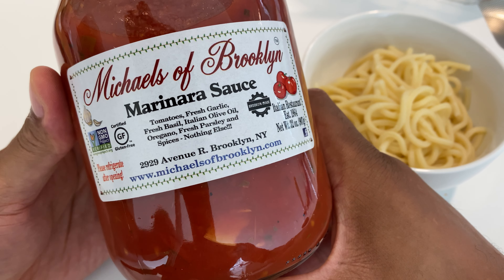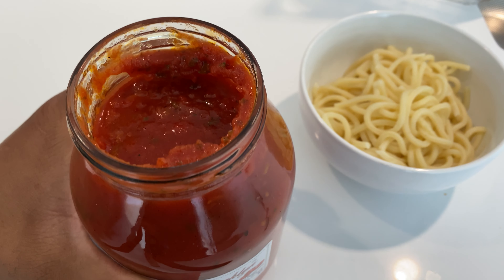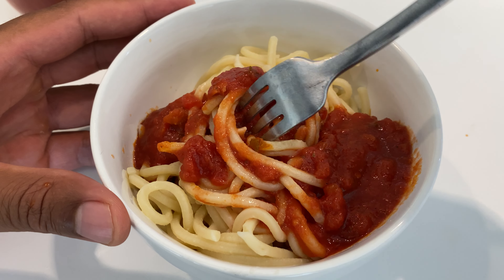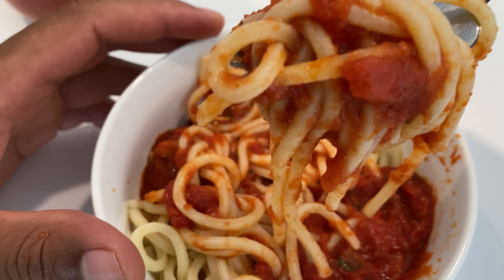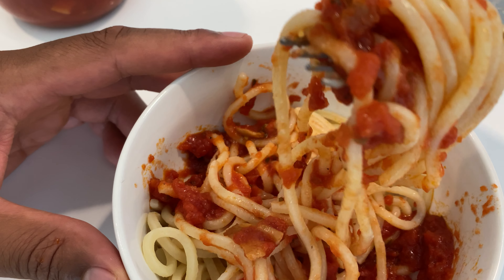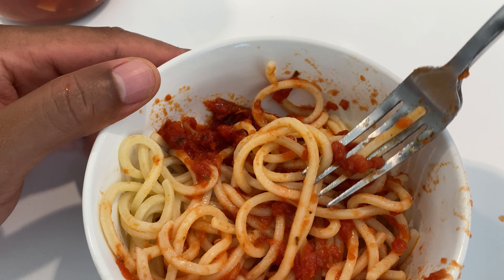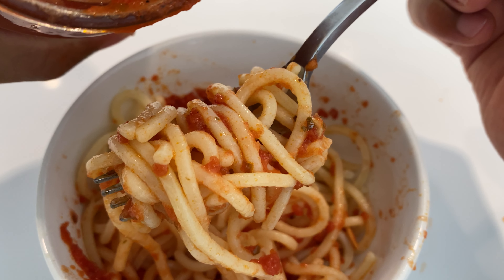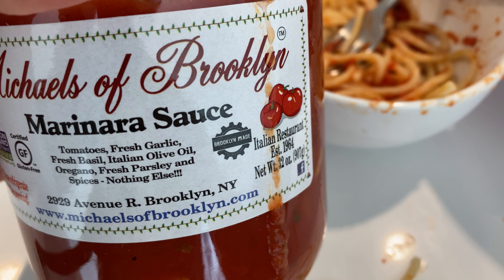Michaels Of Brooklyn Marinara Sauce Review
Reviewing Michaels Of Brooklyn Marinara Sauce for quality and consistency.

Michaels Of Brooklyn Marinara Sauce